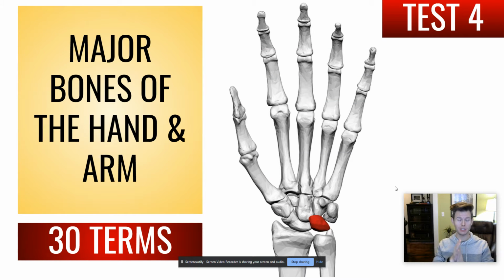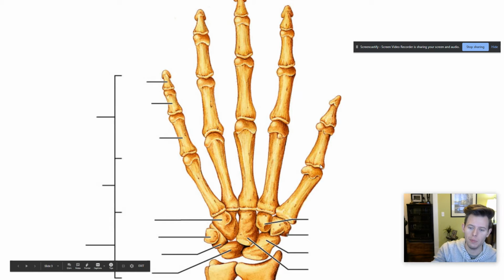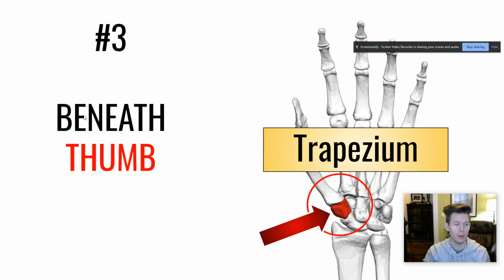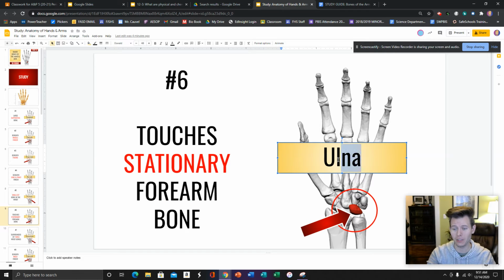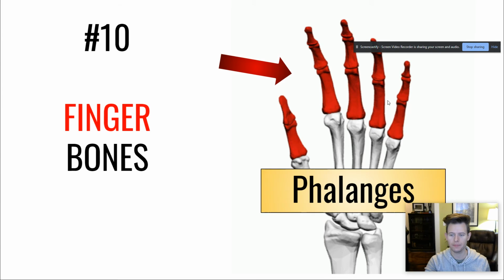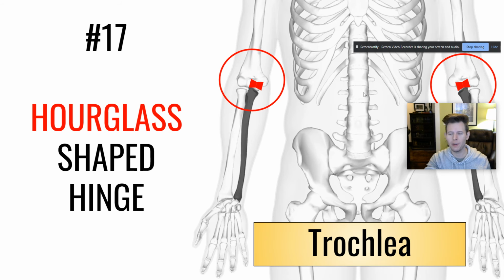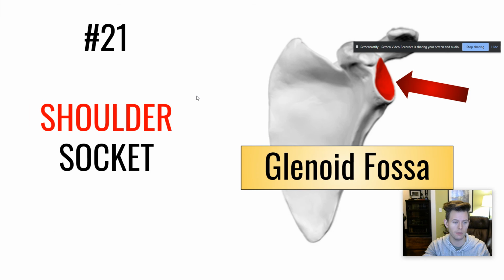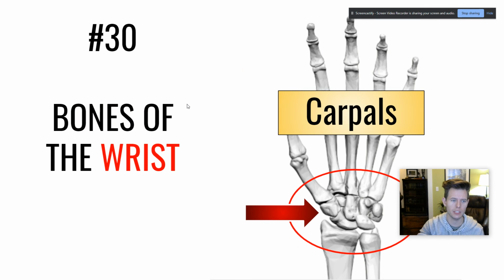Study: Bones of the Hand & Arm